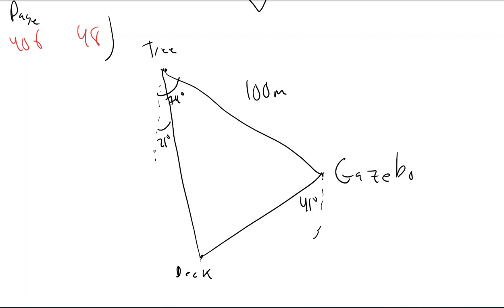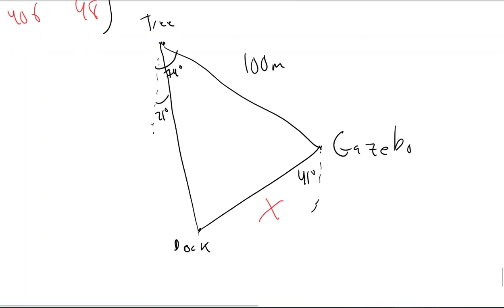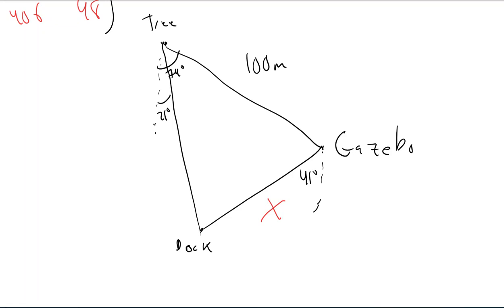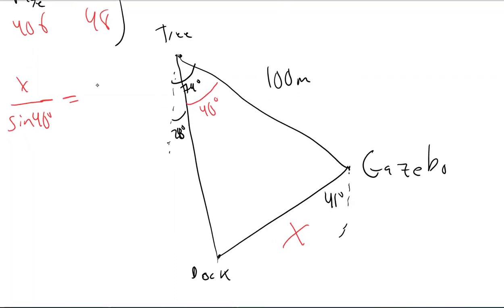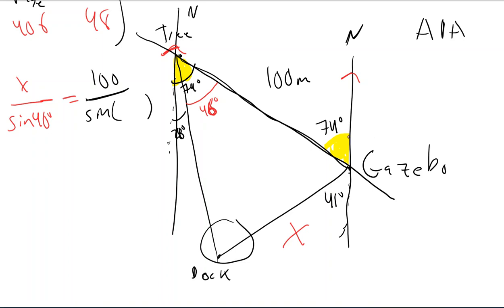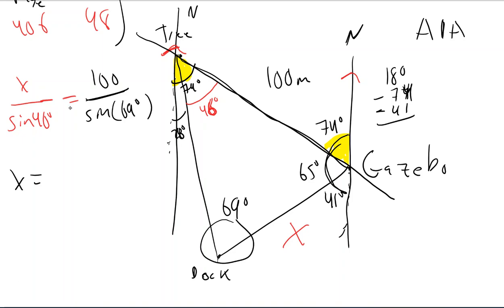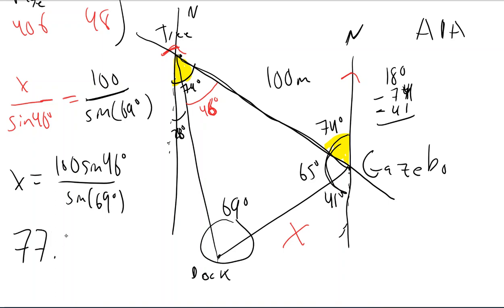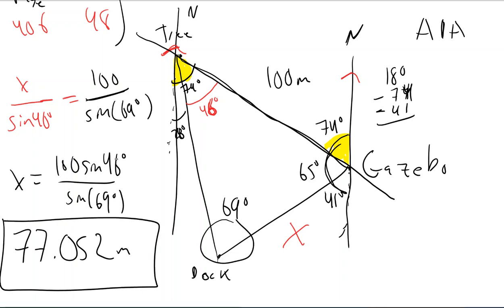Precal - Sections 6.1-6.2 - #48